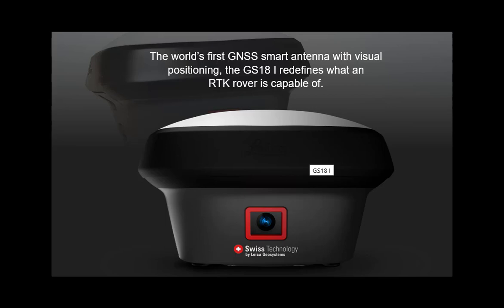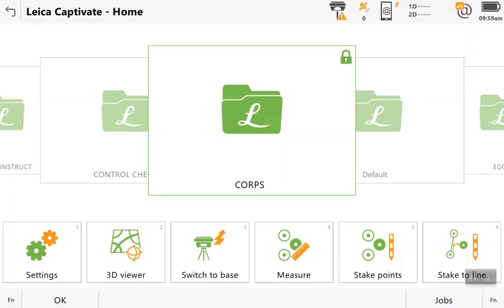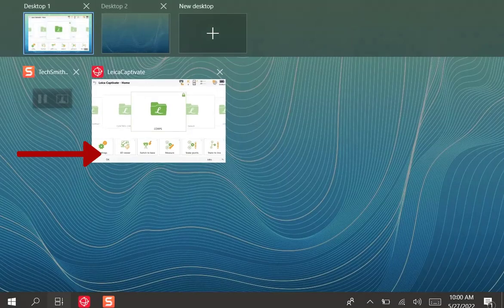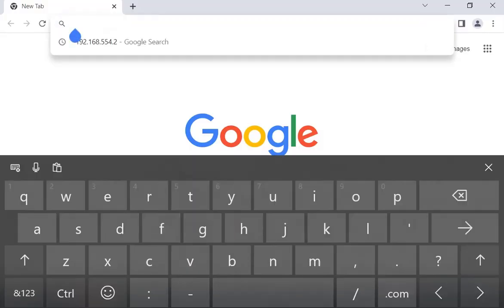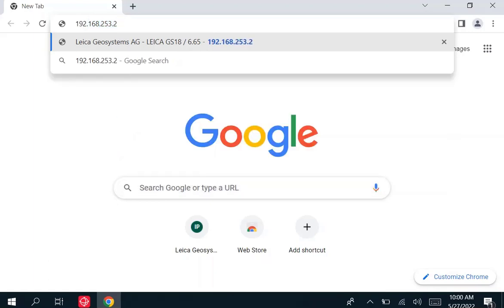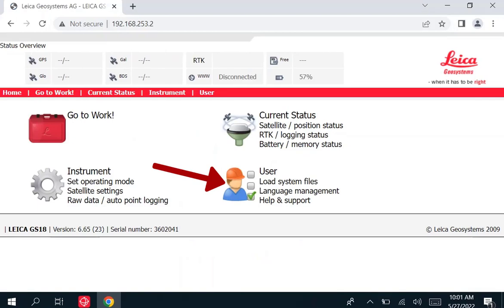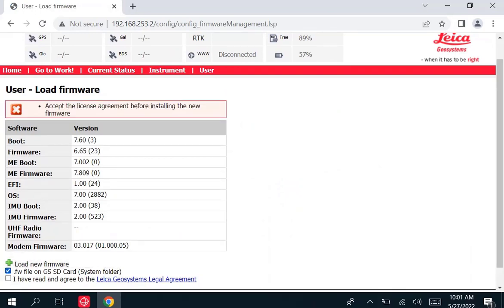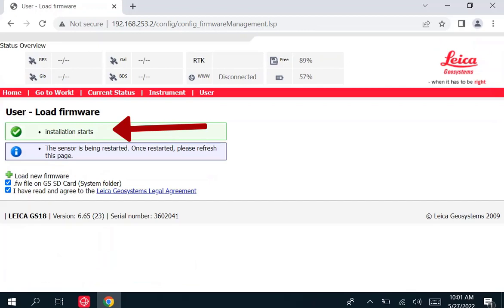Updating a Leica GNSS Receiver Using a CS30 / CS35 Tablet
Video shows the process of updating a Leica GNSS receiver using a CS30 / CS35 tablet via a Bluetooth connection.  In this example a GS18 was updated but the process will work for other Leica receivers.